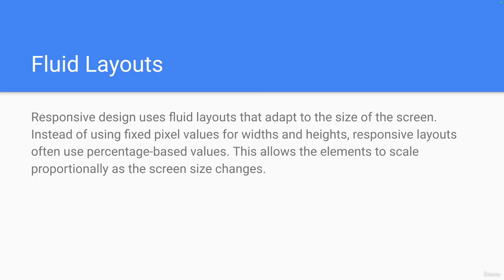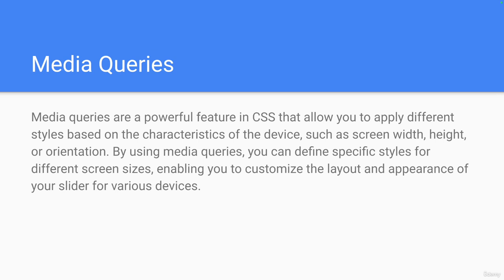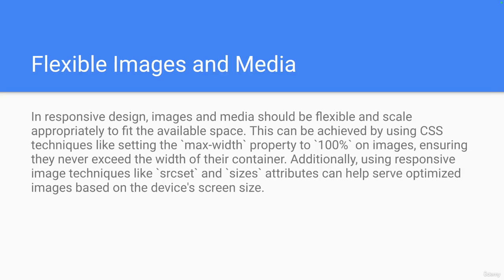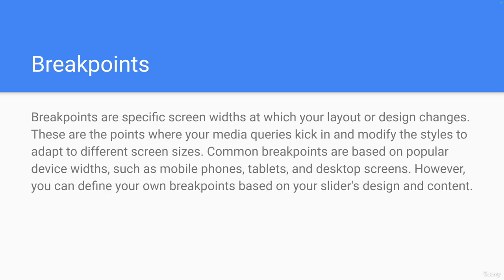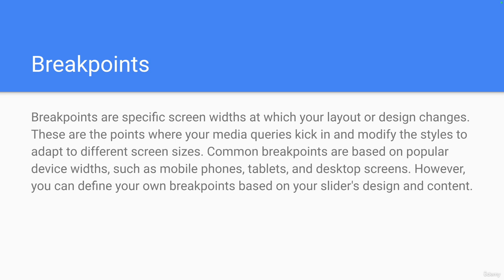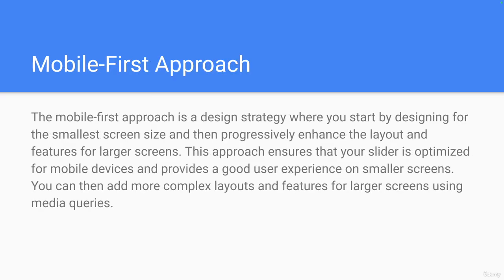Swiper js Course | Understanding responsive design principles | Part 7